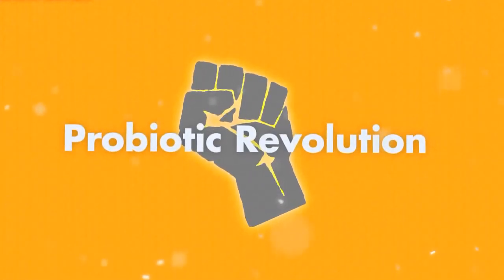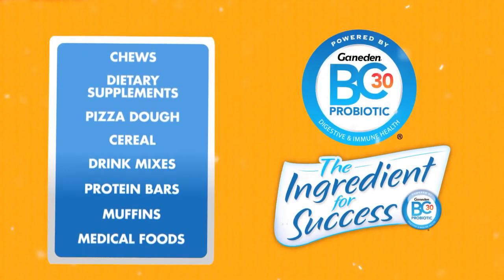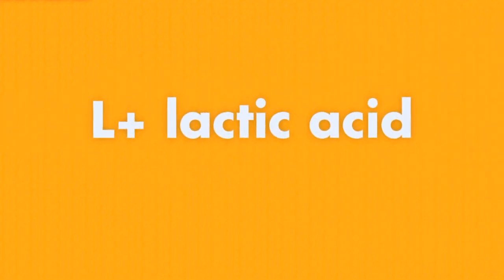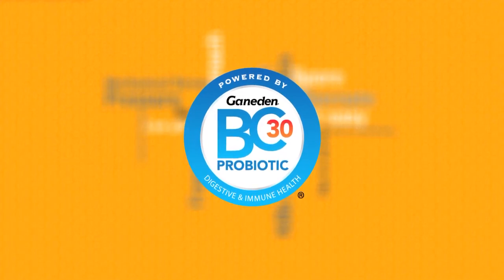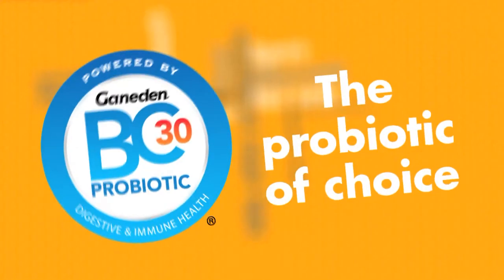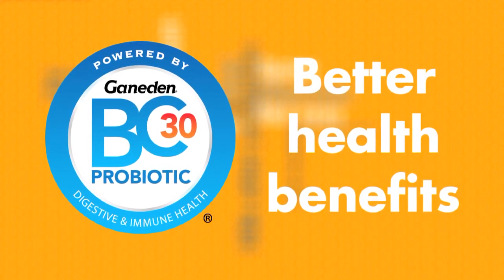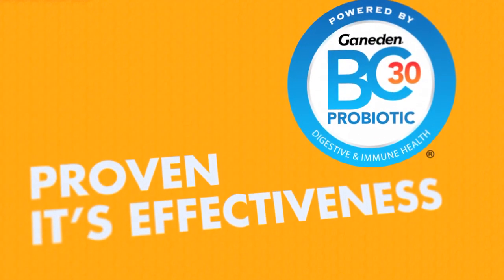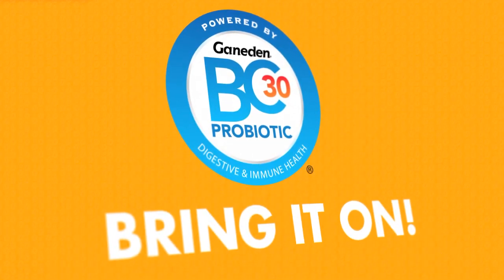What is GanedenBC30 Probiotic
View this video to see the many benefits of formulating a food, beverage or companion animal product with GanedenBC30 probiotic.